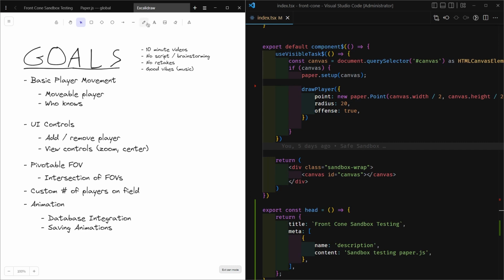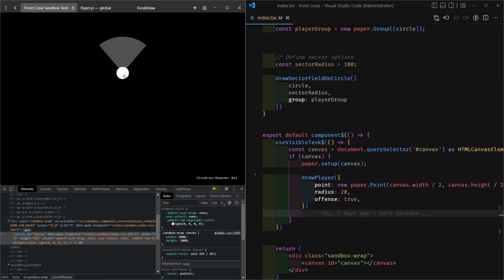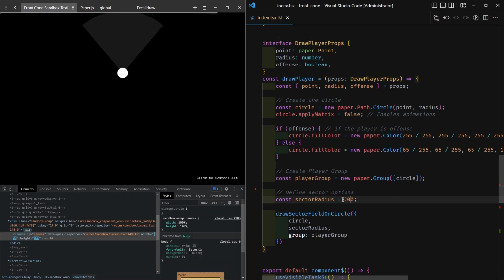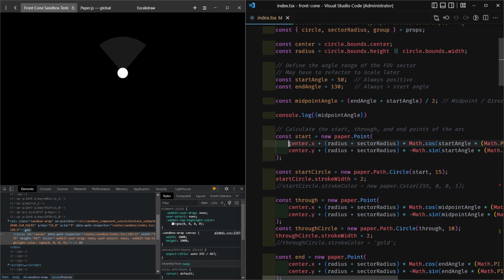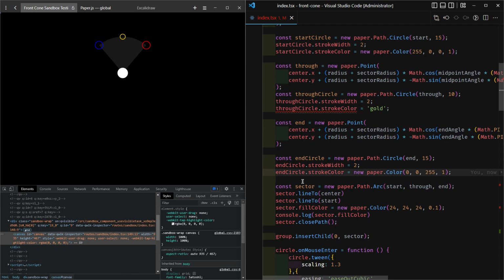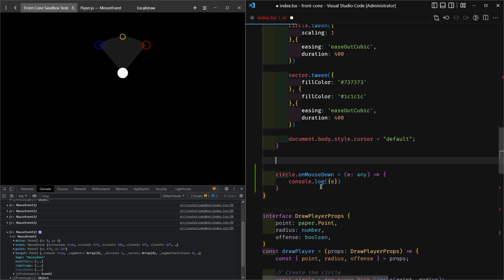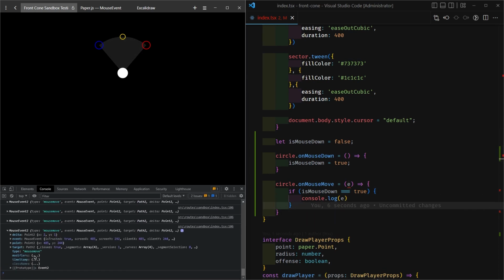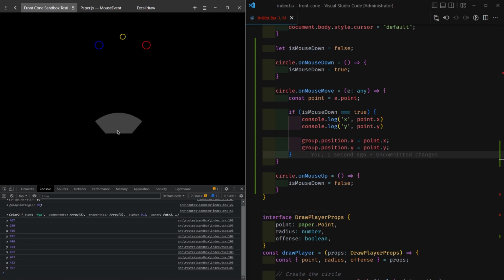Tens | E1: Intro to Basic Player Movement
* I highly recommend playing at 2x speed. Now it's only 5 minutes of your time :) *
Starting off the Tens series with an intro to my sandbox for basic player movement using paper.js

00:00 Intro
0:33 Overview of environment
6:13 Starting basic player movement